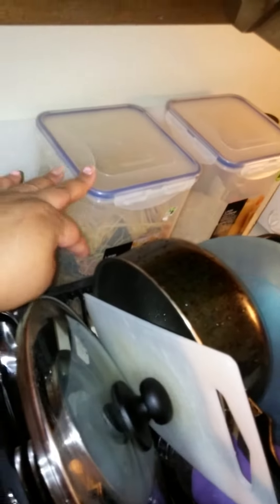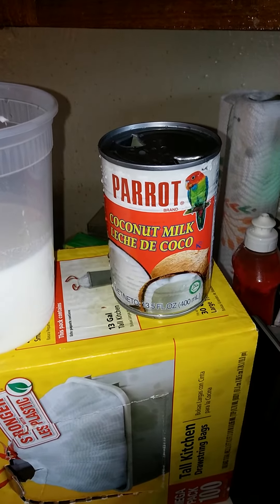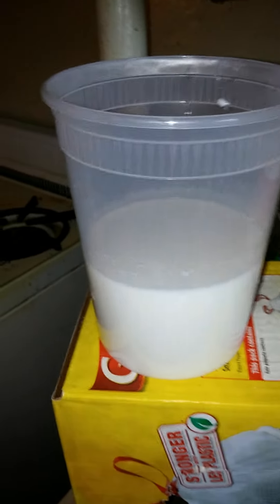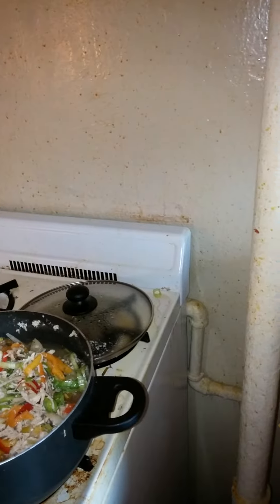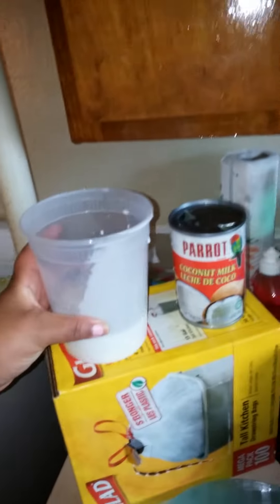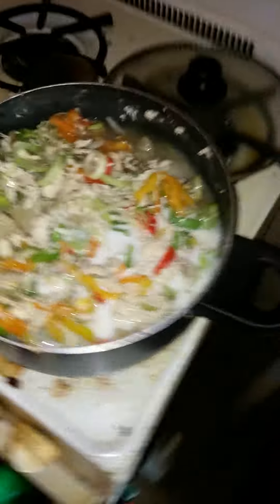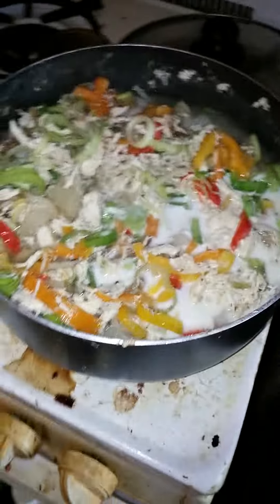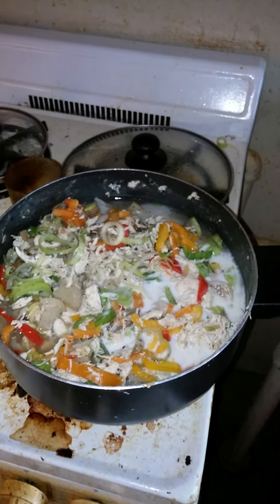Shredded Chicken Pt.6 editorial By : Brownie